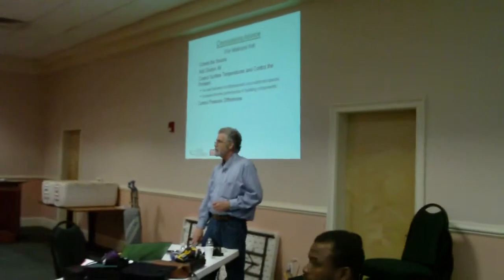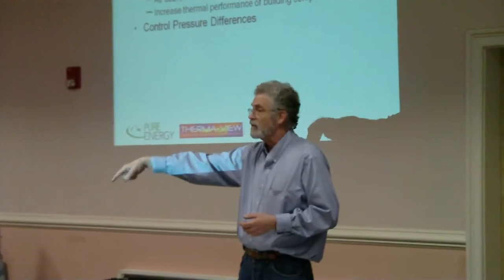Therma-View Room Pressure Presentation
Larry Armanda gives presentation on pressure differences from room to room in a house, and what happens to the air when you adjust the pressure.